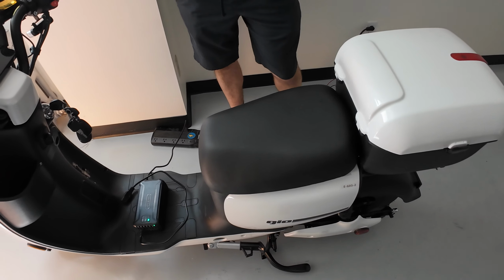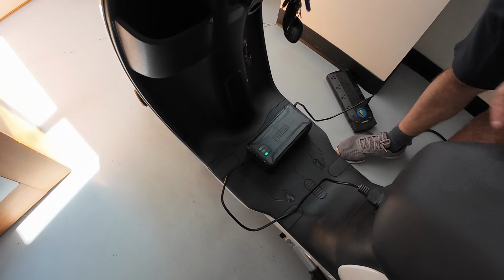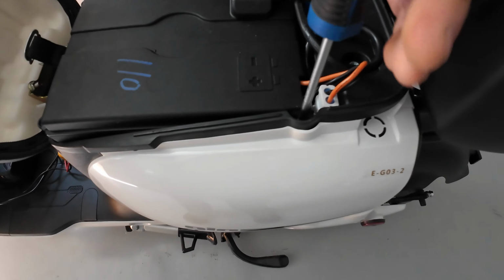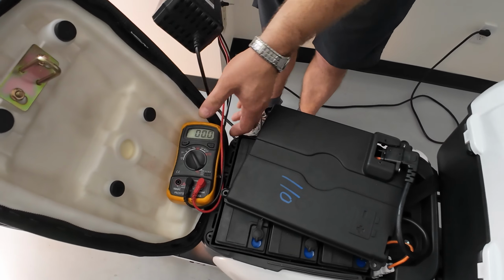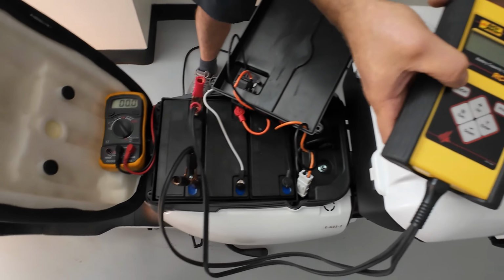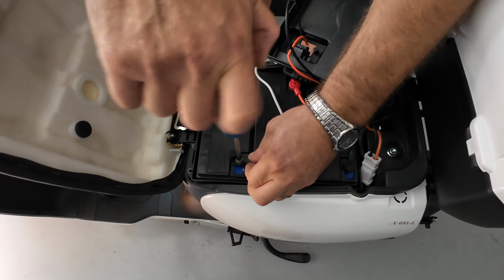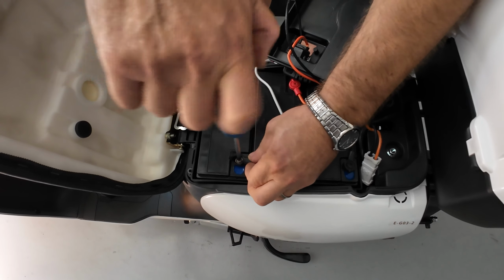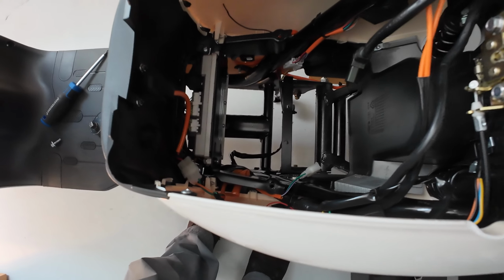Gio Italia Ultra charging system diagnostic